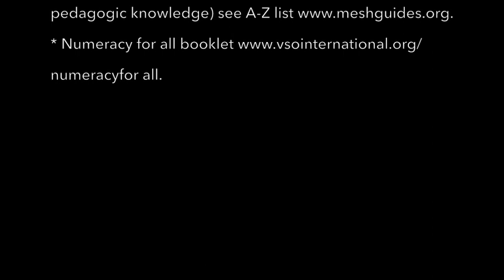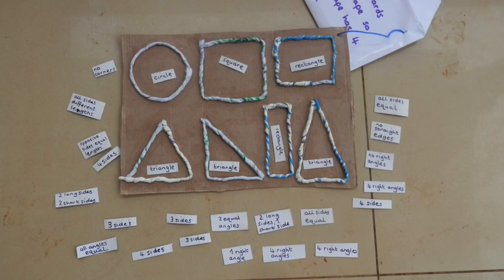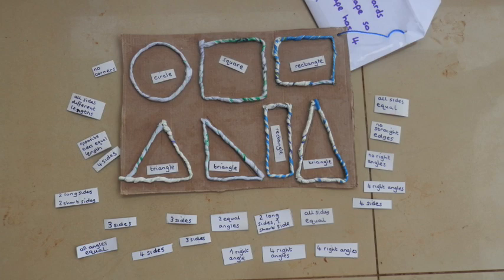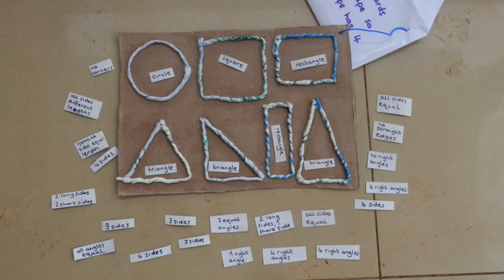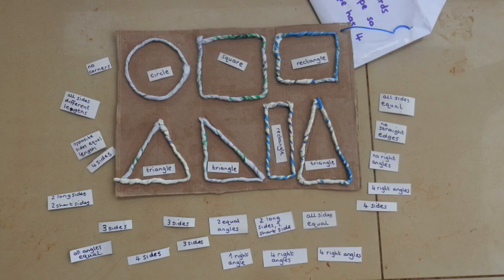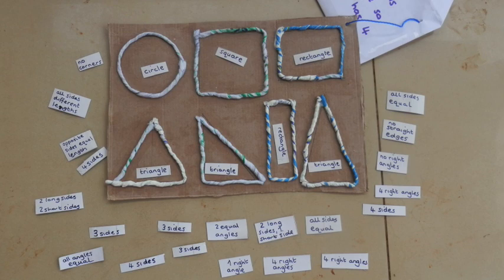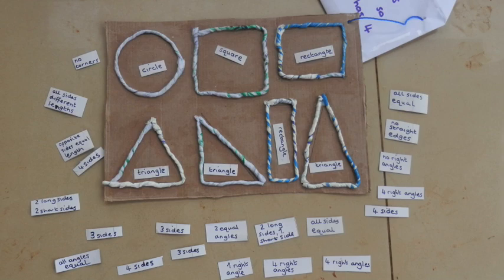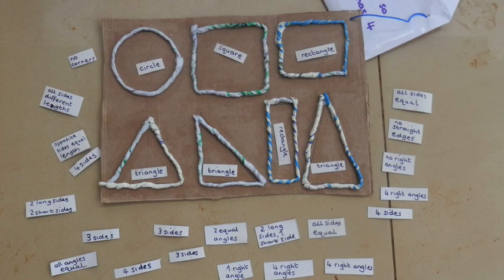Maths 6.2 SHAPE BOARDS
Video 6.2 SHAPE BOARDS  is part of the NUMERACY FOR ALL video series made for anyone helping young children learn.

NUMERACY FOR ALL VIDEO SERIES
Lower Primary Mathematics: making & using low cost resources

 0 Introduction to the series
 1 Number & place value (1A is using Place Value resources, 1B is making them)
 2 Addition/subtraction
 3 Multiplication/division
 4 Fractions
 5 Measurement
 6 Shapes
 7 Position & direction
 8 Statistics

The free, downloadable (and translatable at the click of a button) MESHGuide Numeracy for All is available along - quality assured research summaries translated into practice advice for teachers and used in over 200 countries. “MESH” is short for the Mapping Educational Specialist knowHow initiative: initiated by teachers and teacher educators to share research-based knowledge freely so teachers and learners everywhere can benefit.

The videos have been produced by Mary Watkins, teacher and international VSO volunteer and Professor Marilyn Leask, co-chair of the MESHGuides initiative. The videos extend and complement the ideas in the Numeracy for All booklet and MESHGuide produced by and extensive team of educators (see below).

Those contributing are educators who are volunteers and part of a collaboration between VSO International and the MESHGuides initiative - an initiative for free sharing of research-based knowledge for teachers overseen by the Education Futures Collaboration charity (registered in the UK).

UN SDG 4 CONTRIBUTION
We volunteer to help achieve the UN's Sustainable Development Goal 4c - ensuring the best possible education for every child everywhere.